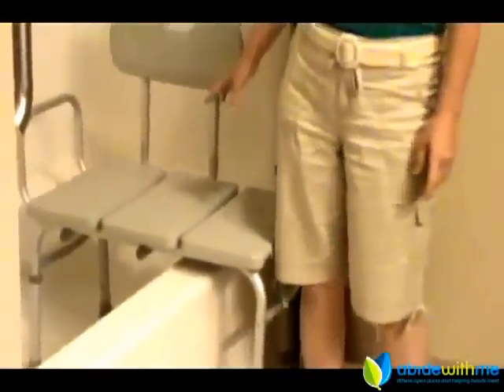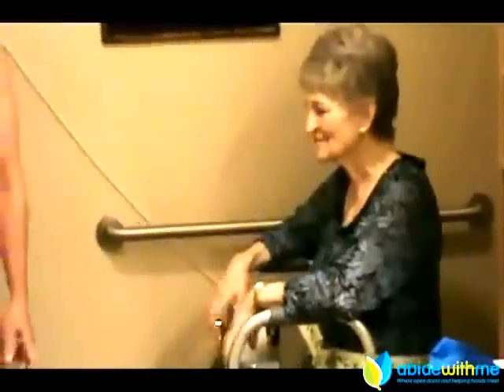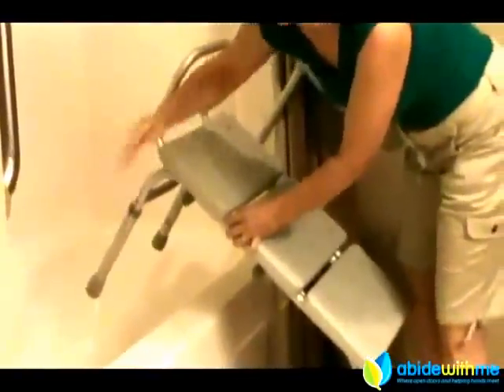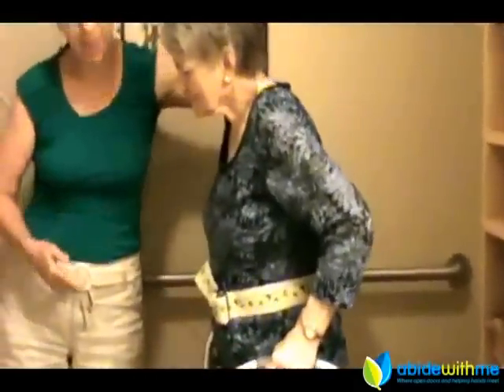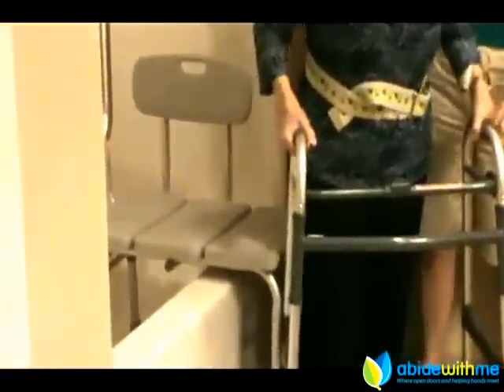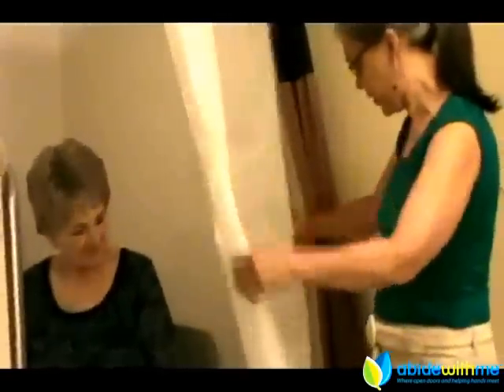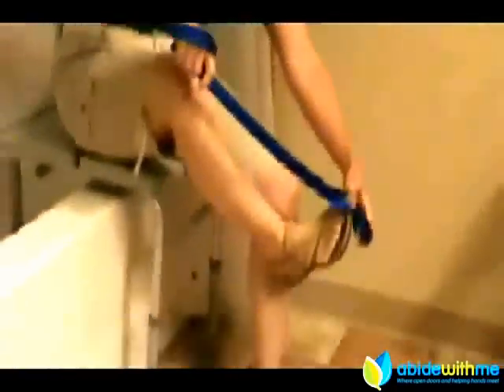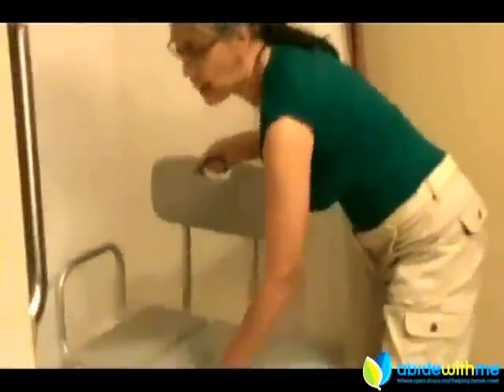Demonstration: Using a Tub Transfer Bench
The bathroom can be one of the most dangerous rooms in the house.  Fortunately, a tub transfer bench can increase your safety while getting in and out of the tub enclosure by eliminating the need to stand on only one leg at any time.  (Please note: the tub transfer bench does not enable you to actually get down into the water, but it does allow you to be seated on the bench in the tub so you can use a hand-held shower.  Sure beats a sponge bath!)